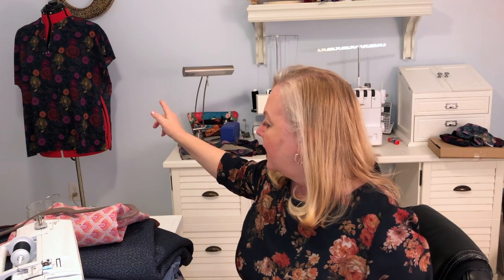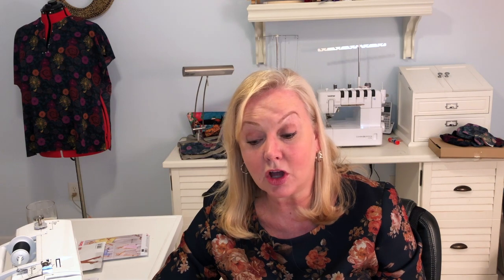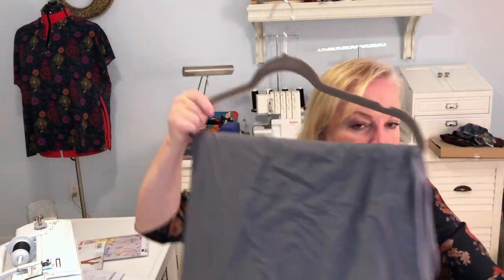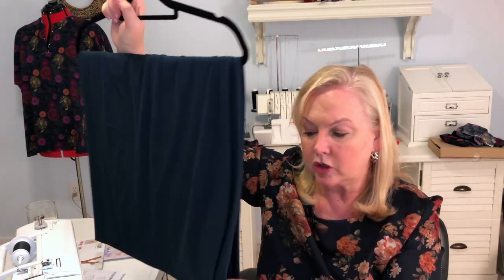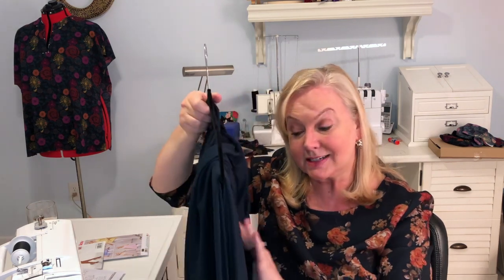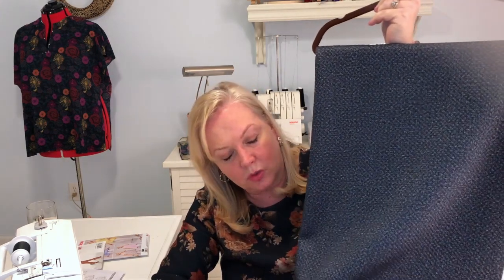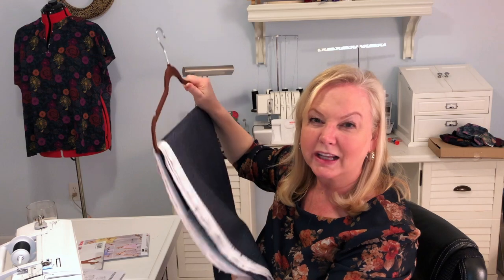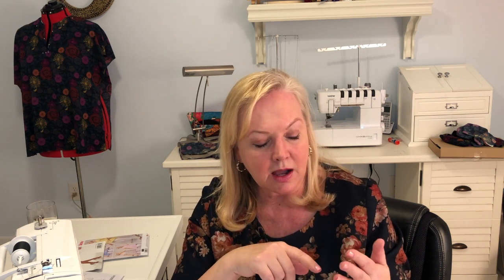February 2019 makes & a pattern giveaway! E14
My apologies - Something has happened to the audio for the first 1:20. I'm unable to recreate it or add new audio so here is a summary of the audio from the first 81 seconds.

I'm wearing the Sew Over It Zoe Dress that I made up in November. I love this dress - it's comfortable and it has pockets. An annoyance, however, is that the fabric on the hips has pilled badly because I carried a crappy free burlap tote when I wore the dress once, and the burlap pulled the fabric. ARGH!
Now you're all caught up :)

I made a few things in February and I've got a few things in the hopper for March!
PLUS I'm giving away a brand new, recent Vogue pattern ... entry deadline is March 10, 2019

Patterns:
Simplicity 8848
Vogue 1596
Vogue 1568
Vogue 9348
Kwik Sew 3658
Sew House Seven Toaster Sweater